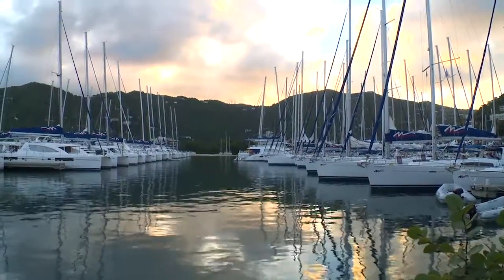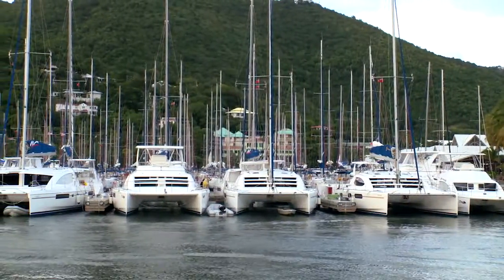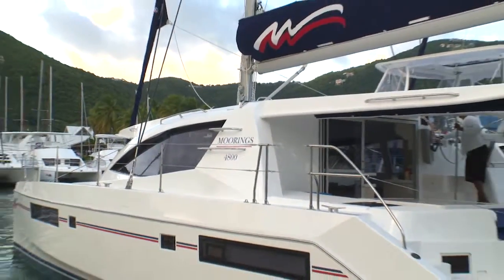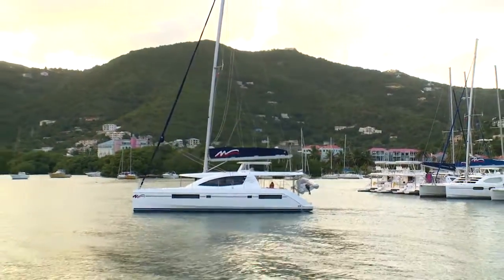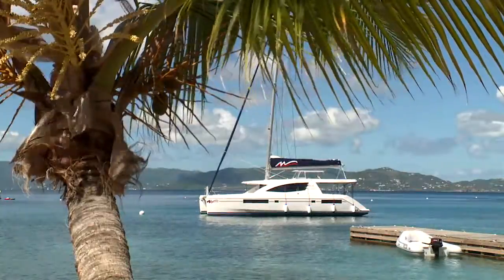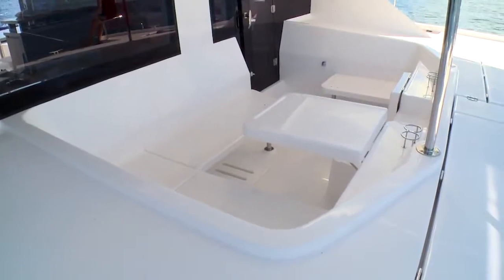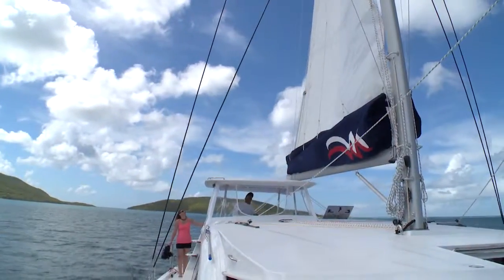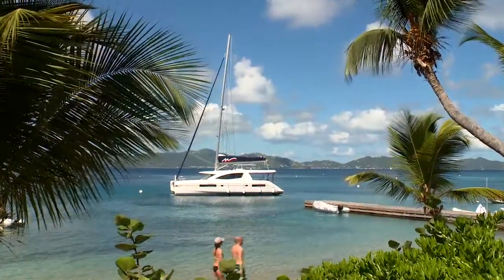Vacation Aboard The Moorings 4800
Explore the beautiful the British Virgin Islands aboard our award-winning sail catamaran, The Moorings 4800.